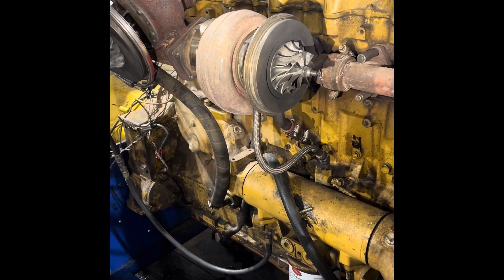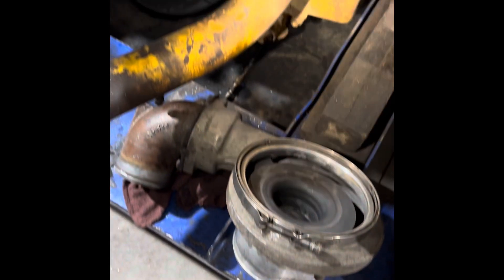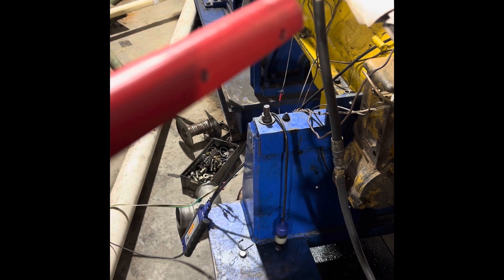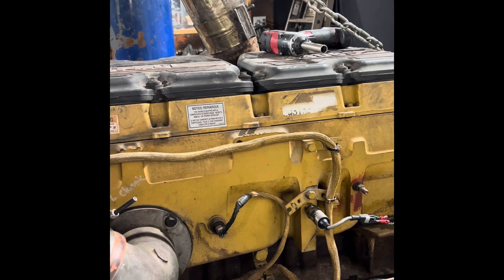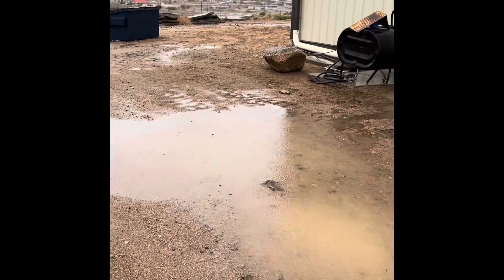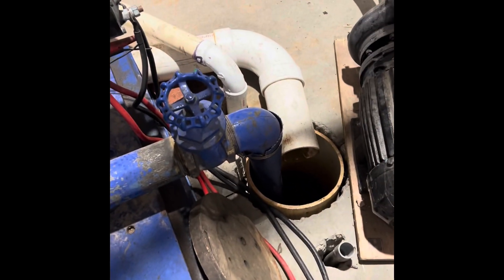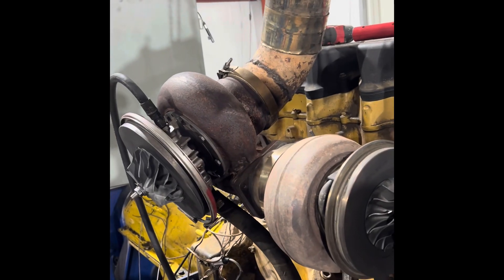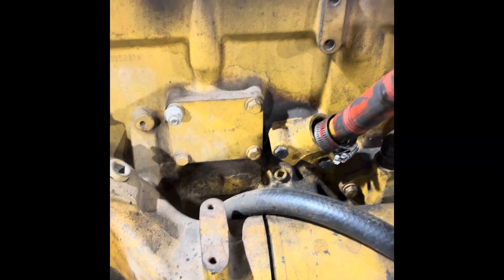Homebuilt Cat 3406E Compounds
Some discussion about compound turbos on my cat and some Dyno tech.